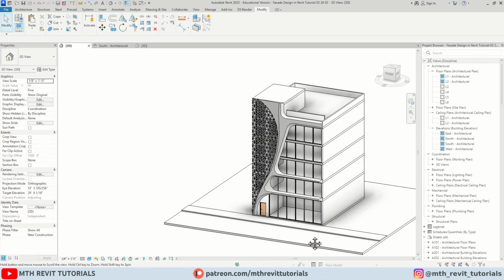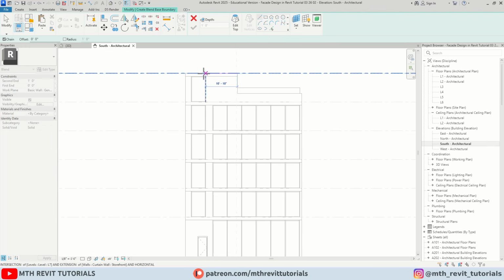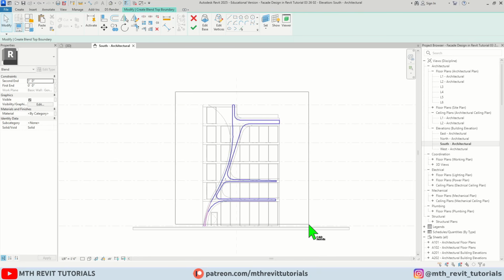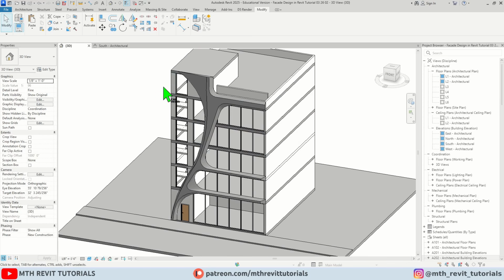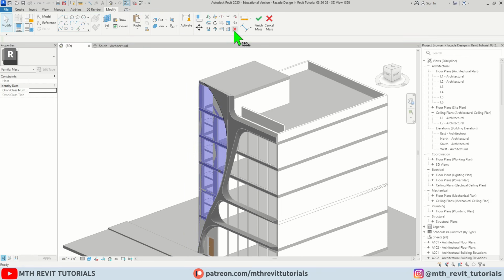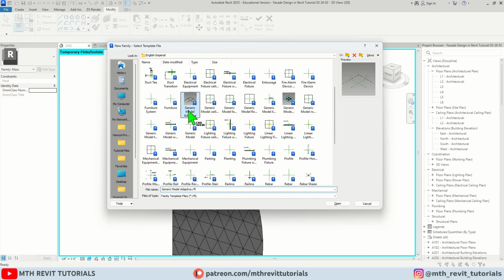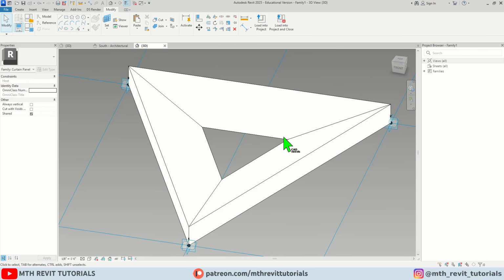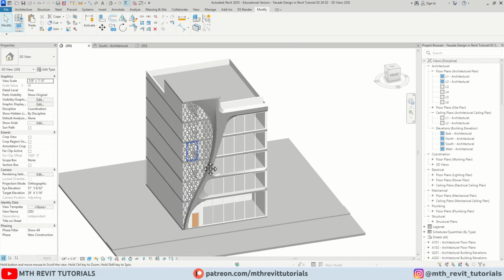Create Stunning Organic Pattern Facade in Revit | Step By Step Tutorial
In this tutorial, you’ll learn how to model a modern organic facade in Revit using a clean and efficient workflow. To make the process easier, I’ll be using in-place components to create the organic form, along with in-place massing and pattern-based families to develop the facade design.

This tutorial is especially helpful for beginners who want to learn practical tips and tricks for working with massing in Revit and creating complex architectural forms.
Revit Facade Tutorial
Office Building
Modern Facade Design Revit,
Concept Design
Bim Tutorial
▶️Timestamps:
00:00 Intro
00:18 Creating Organic Form
04:33 Pattern Design
07:12 Creating Pattern Family
09:51 Final Output